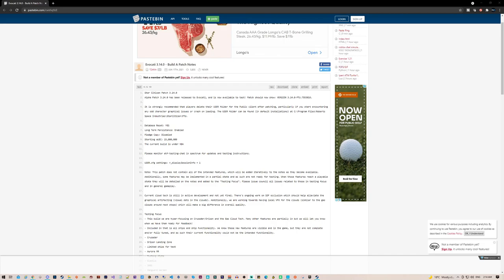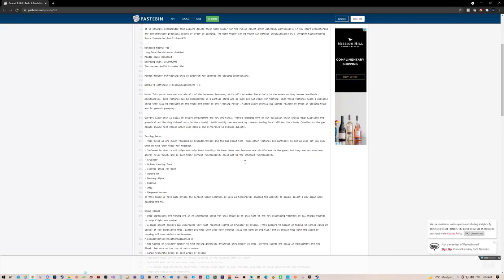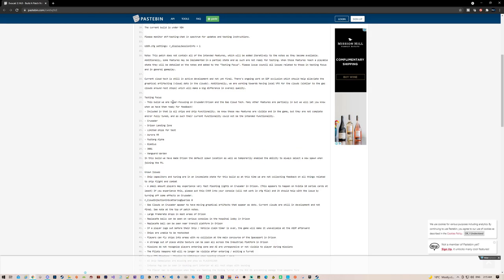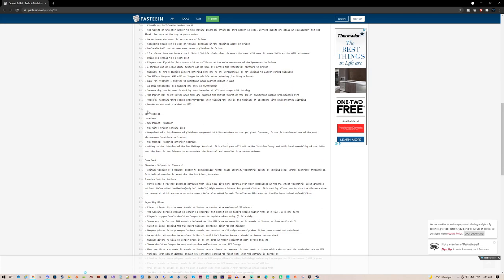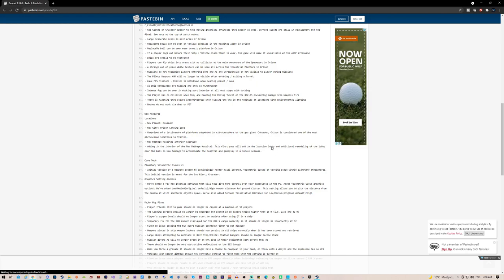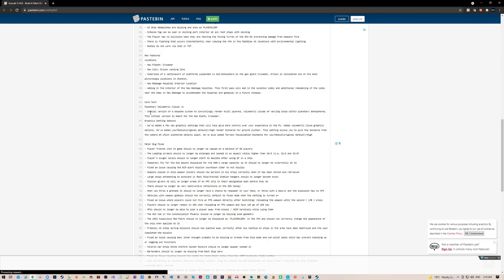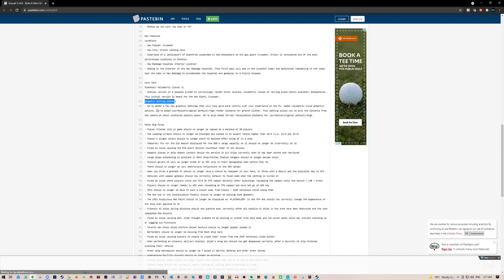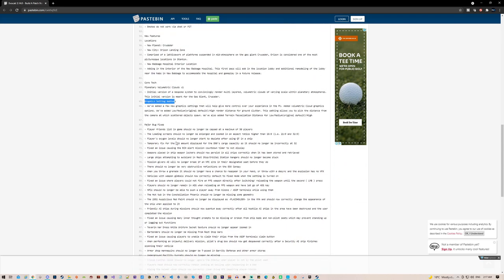Star Citizen 3.14 Evocati Leaks: Patch Notes